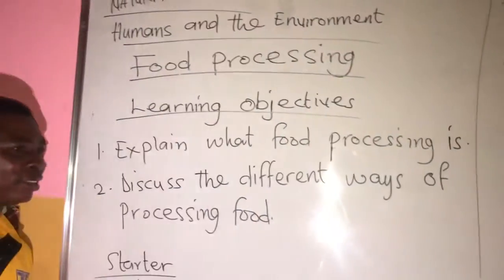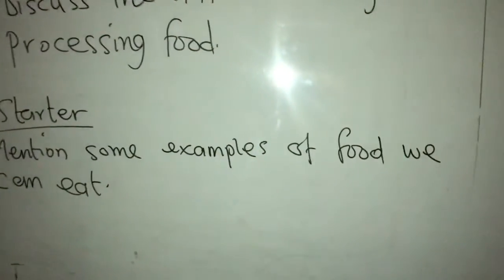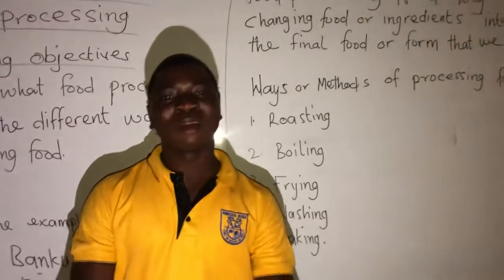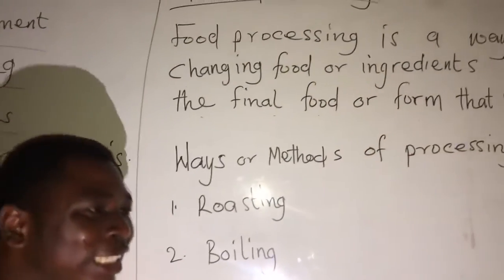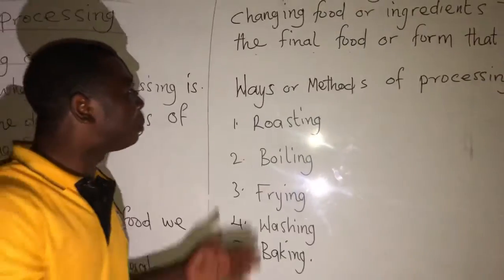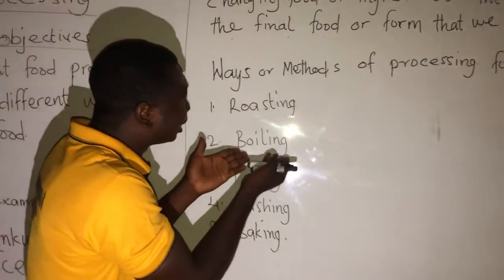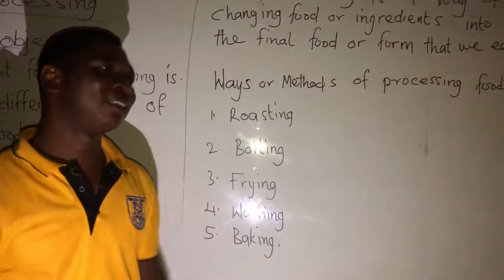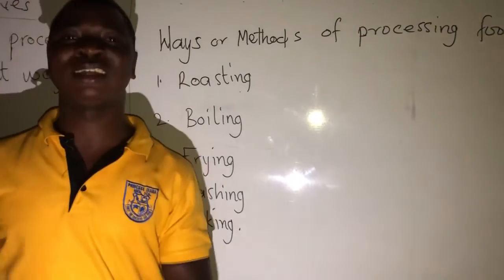Basic Two-Science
Food Processing-Sir Emma